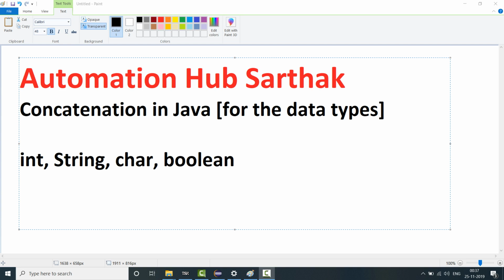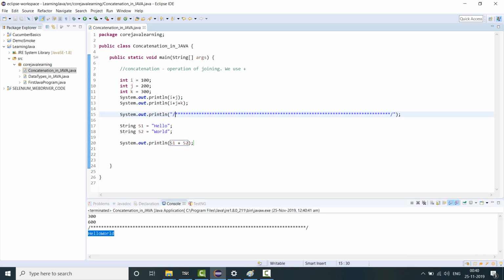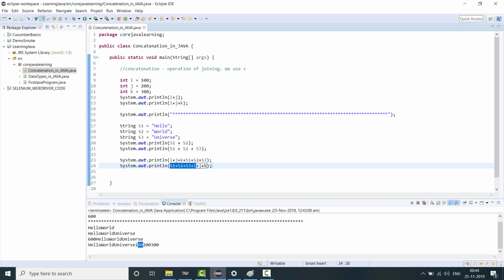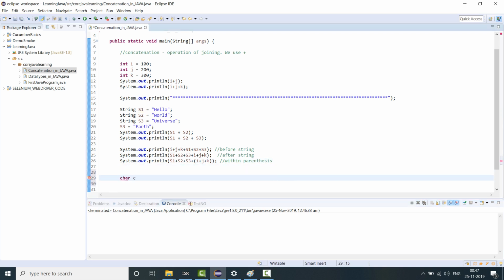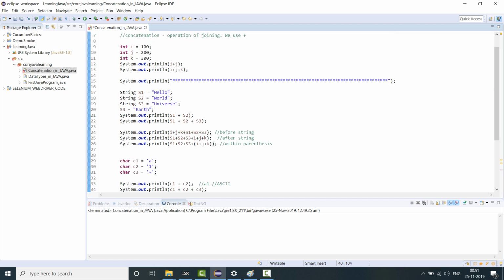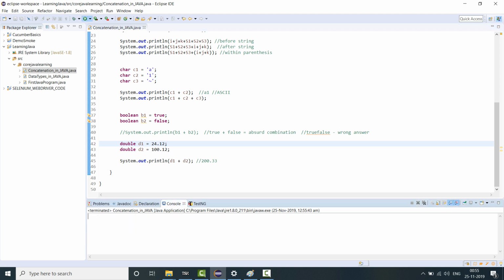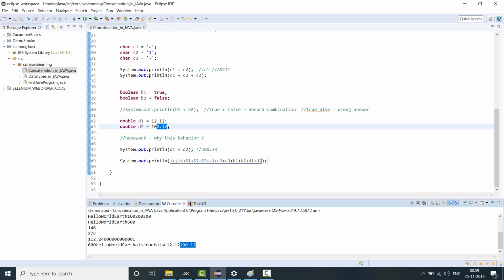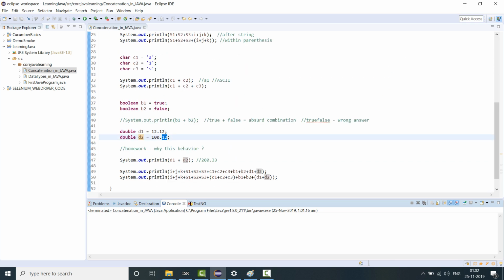Concatenation in Java